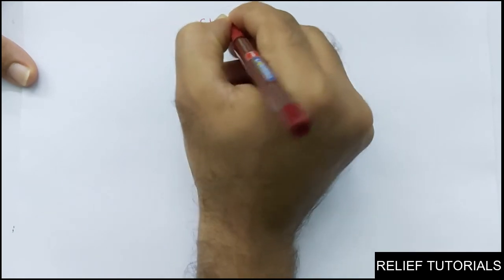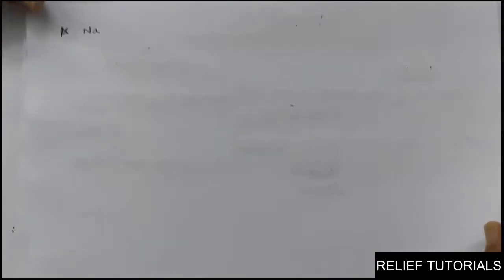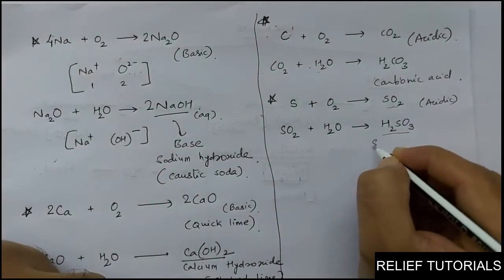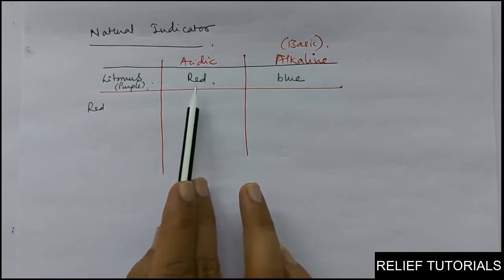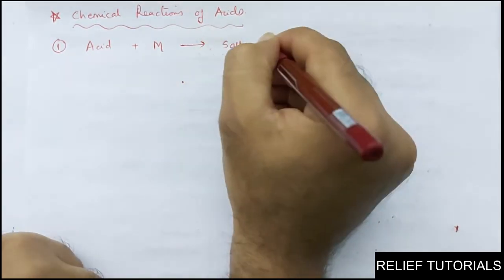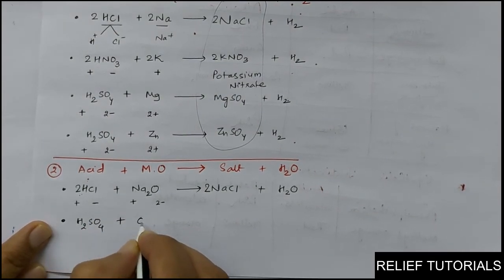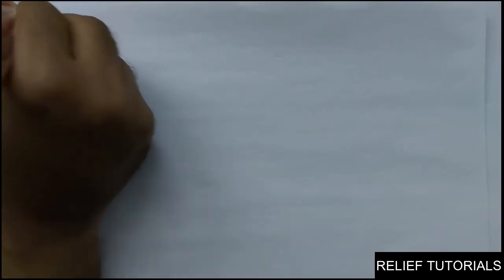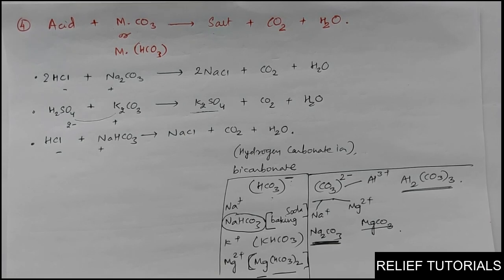NCERT | STD 10 | cheimstry (ch 2 Acid, Base & Salt) | Lec.4 | Relief Tutorials